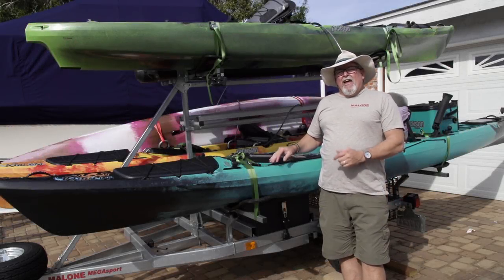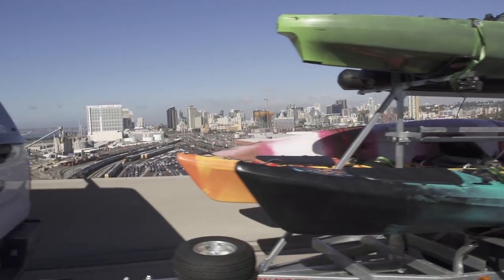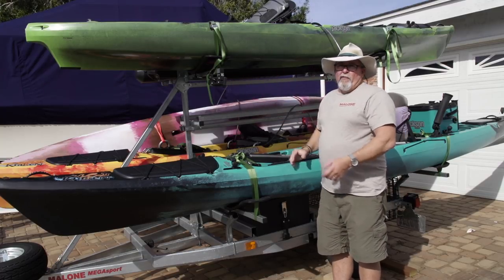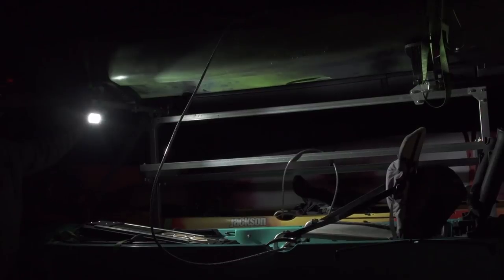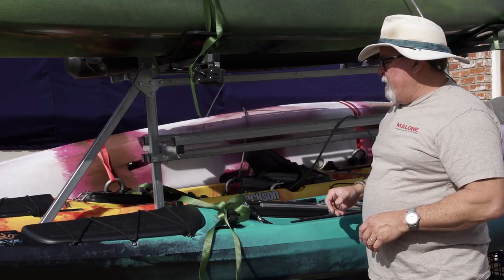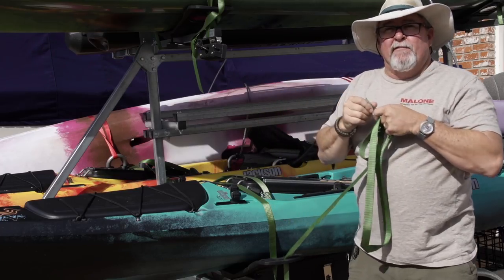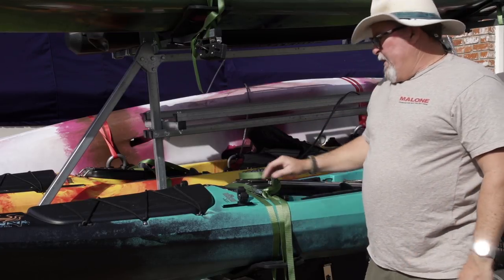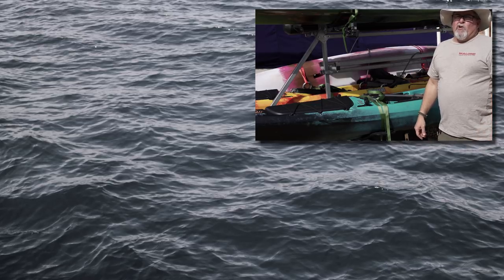Kayak Fishing Tip | How to Transport Fishing Kayaks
In this kayak fishing tip, Jim Sammons offers advice on how to transport fishing kayaks to and from the water using a trailer.